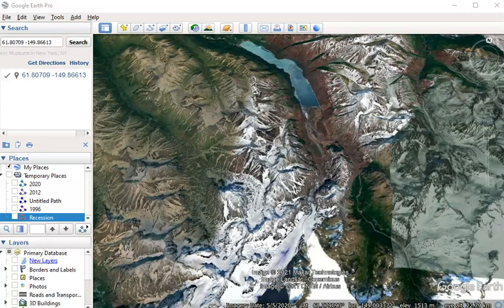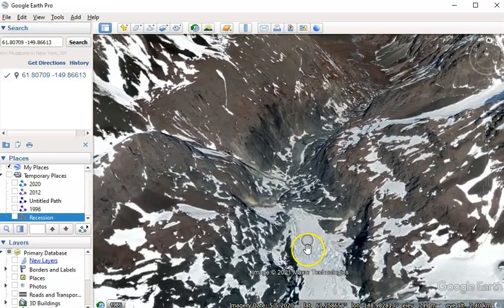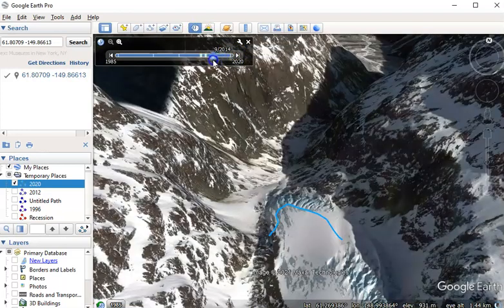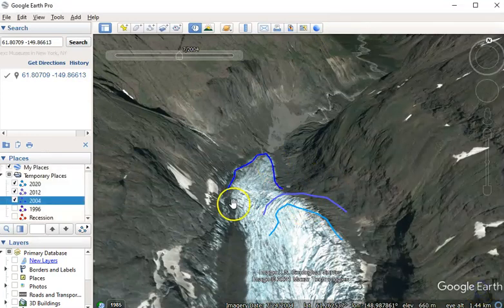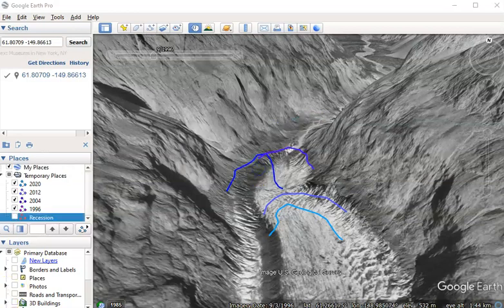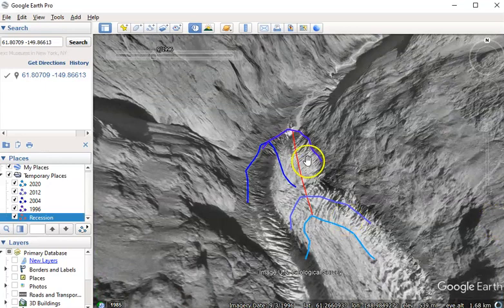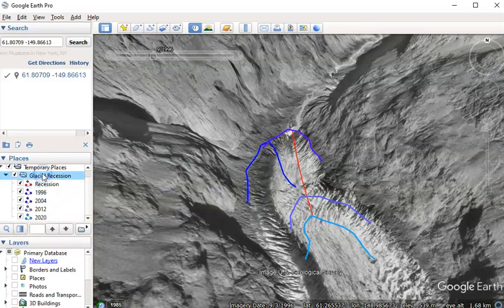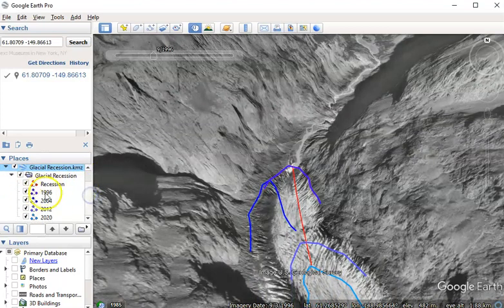Physical Geography Assignment 11